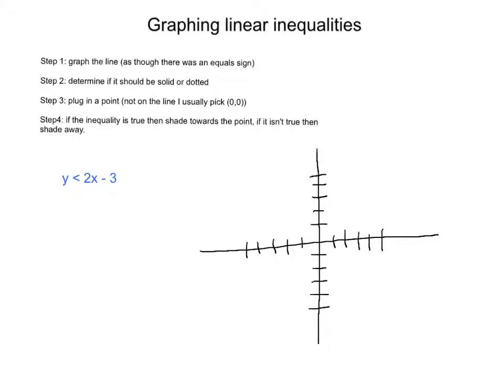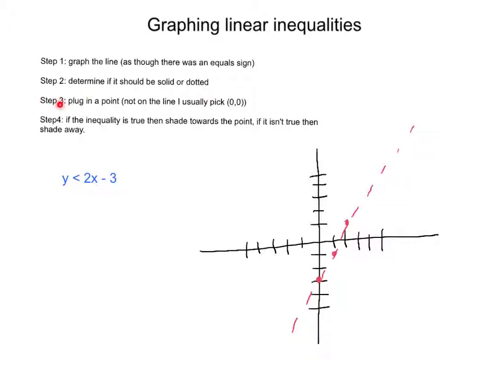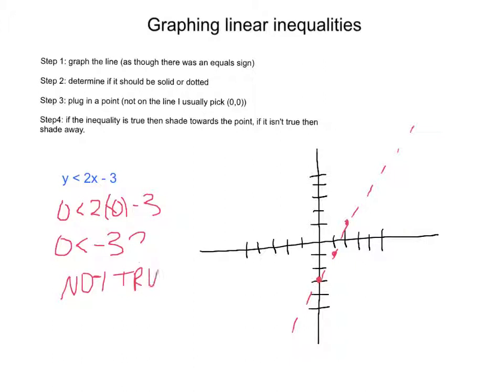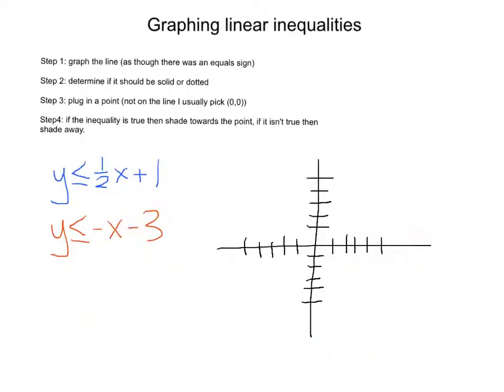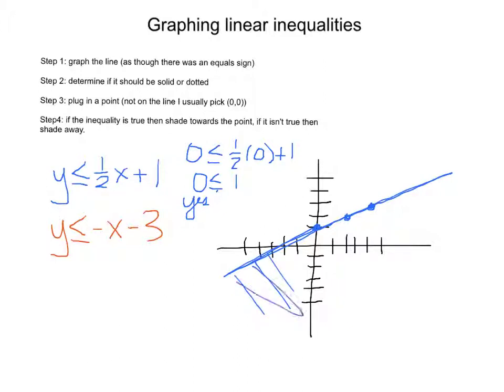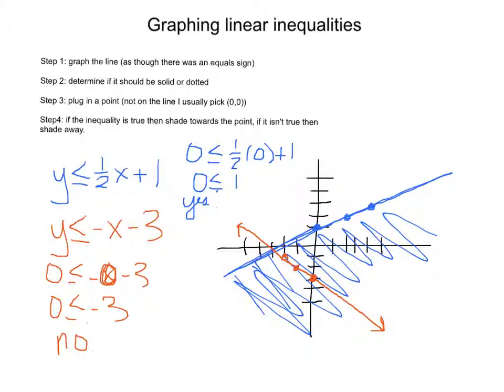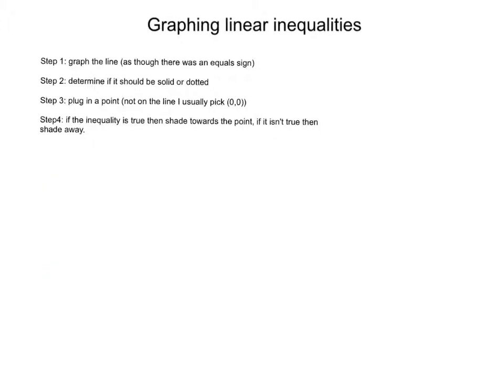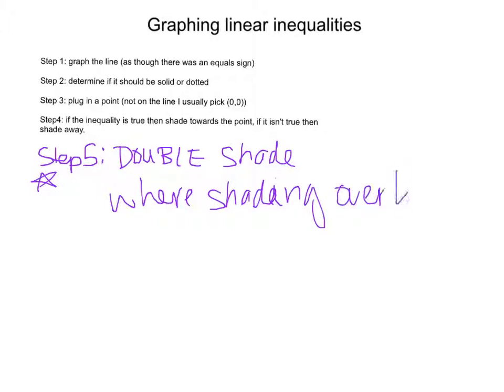Graphing linear inequalities